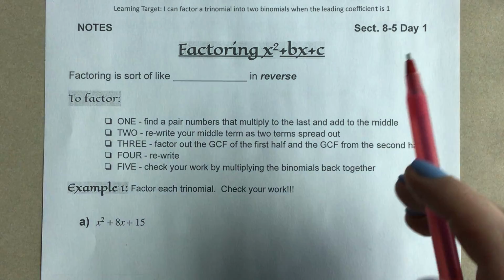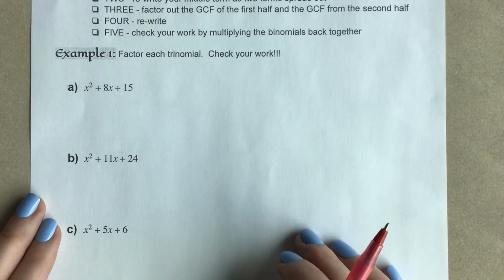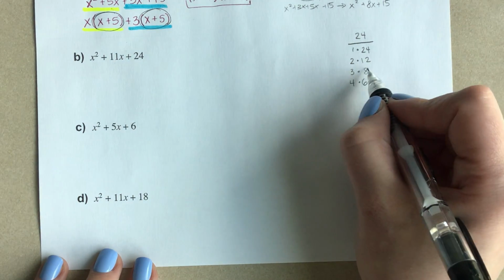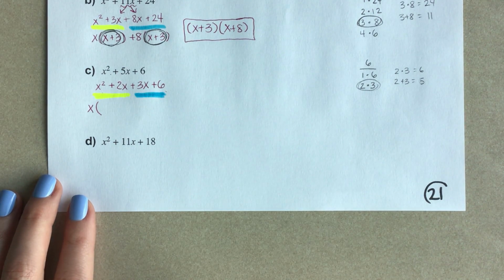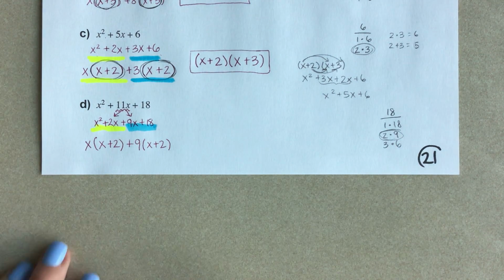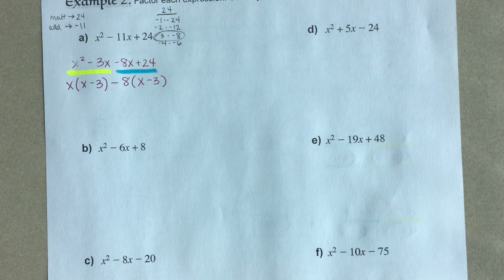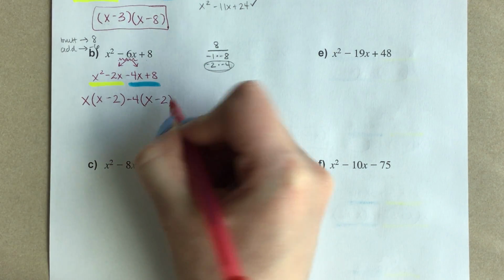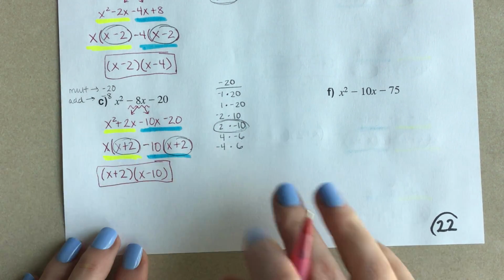Algebra 8.5 - Factoring x^2+bx+c (1)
A virtual lesson for a flipped classroom. This videos covers how to factor a trinomial into the product of two binomials. It shows how to find products of c that add to b, then to re-write the middle term, then to factor the GCF out of either half, then to re-write for your final answer.